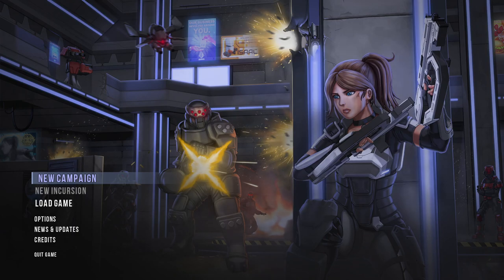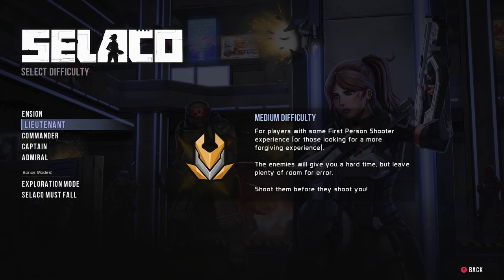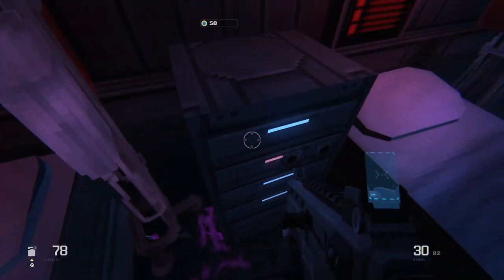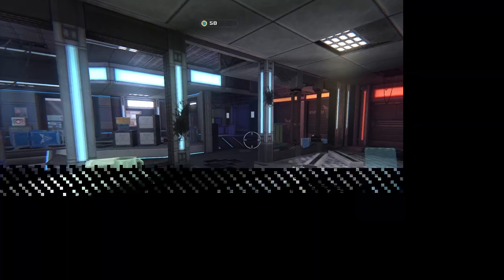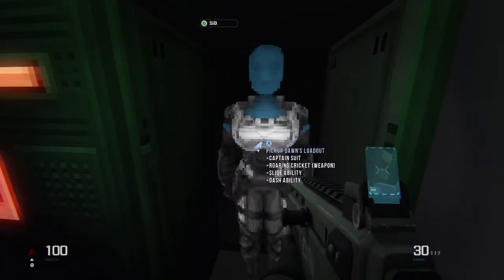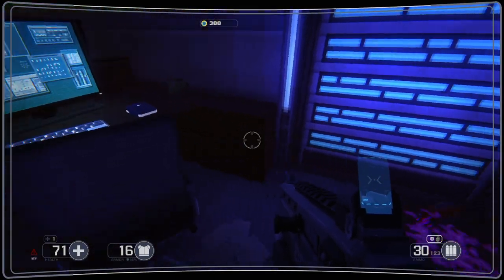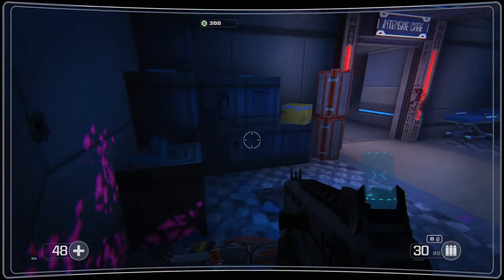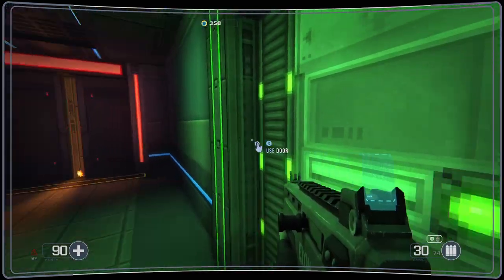Selaco: An Indie FPS Homage to F.E.A.R. and Half-Life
On this channel, I do gameplay videos of dungeon crawlers, ARPGs, open world RPGs and turn-based strategy & tactics games. I also make content about Warhammer 40K, Diablo and Cyberpunk 2077

There's a known issue with a black flickering effect on-screen caused by OBS. The developer is working on a fix. In the meantime I'll try to record future Selaco videos while running the game in OpenGL mode.

00:00 Intro/Main Menu
00:44 Difficulty Settings
03:11 Mutators
6:08 Start Campaign
49:06 Closing